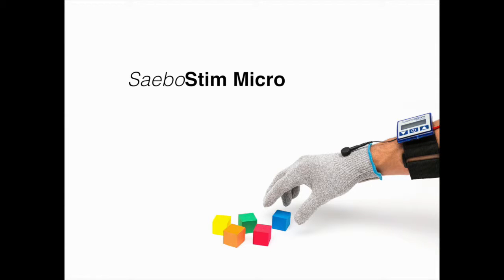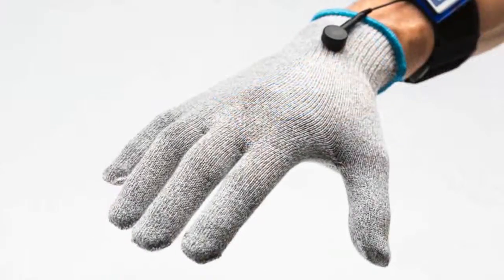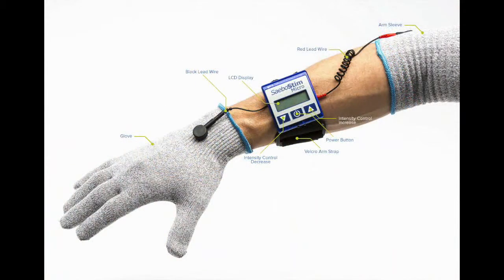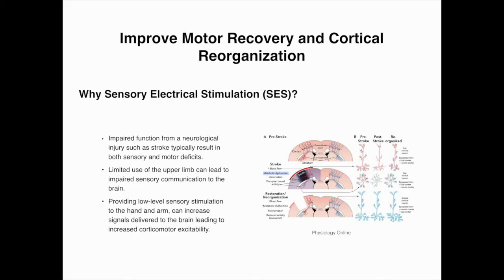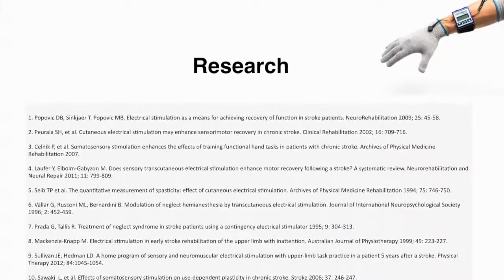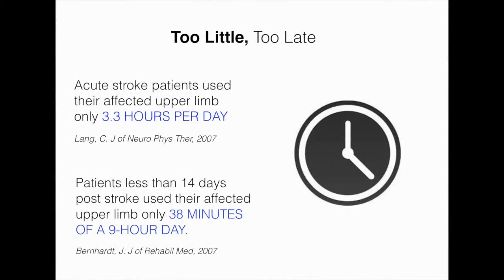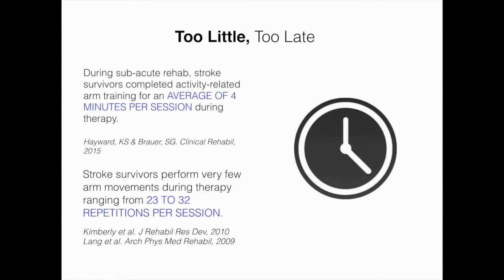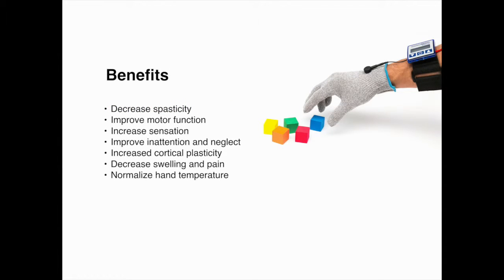[VCS-SAEBO] Giới thiệu SaeboStim Micro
SaeboStim - Hỗ trợ vận động não, tay và cánh tay

Nhập khẩu - Phân phối:
CÔNG TY TNHH VIETCARE SOLUTIONS
Lầu 3, Tòa nhà 110 Nguyễn Chí Thanh, P3, Q10, Tp.HCM